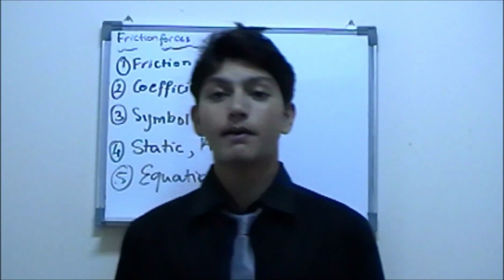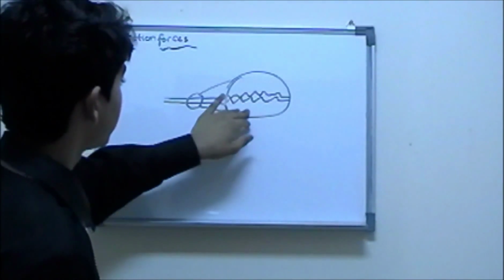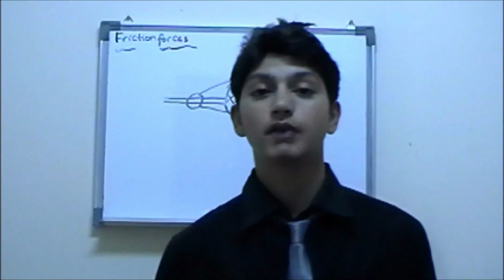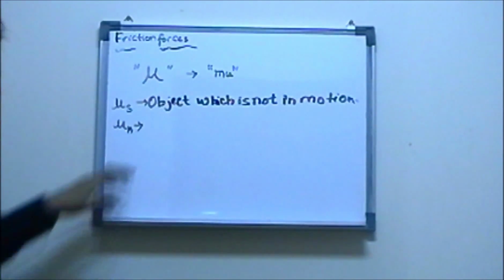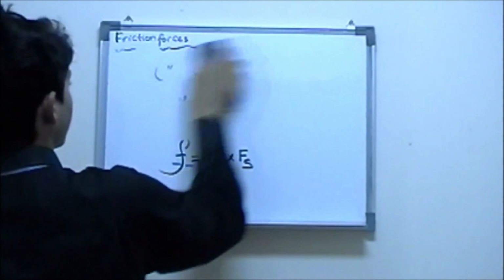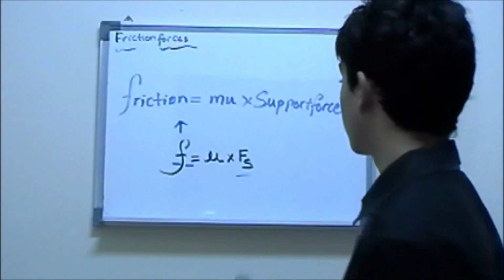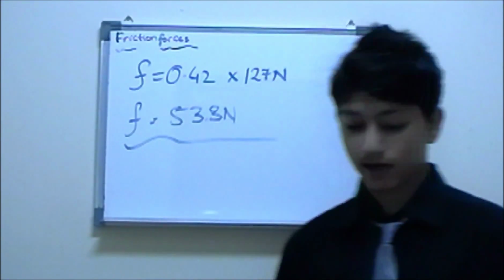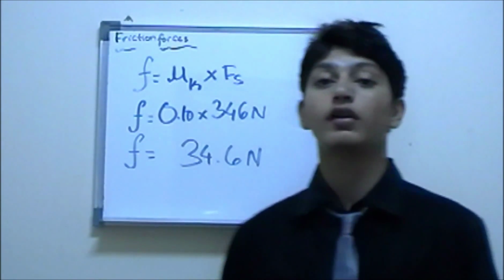Friction Forces - Physics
A lot of people doesn't know how friction works! But they have a little bit of idea of what is friction? Well in this tutorial I'll try my best explaining you about Friction and how to calculate friction.

This is the starting point from where the Physics begins. Please do not take it lightly because as you go in higher levels of Physics you won't be able to understand. Please watch it to harden your basic skills in Mathematics. I'll soon upload next video.

 Like my video so I know you have watched and you Really LIKED it. So please don't forget to TICKLE the Like button!